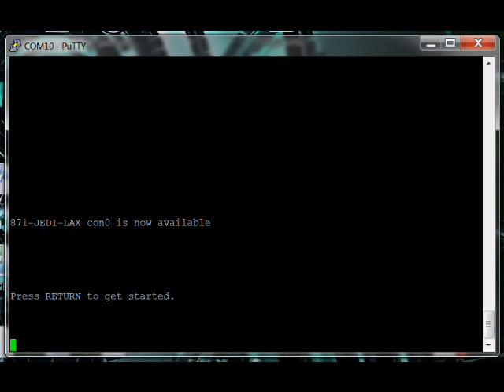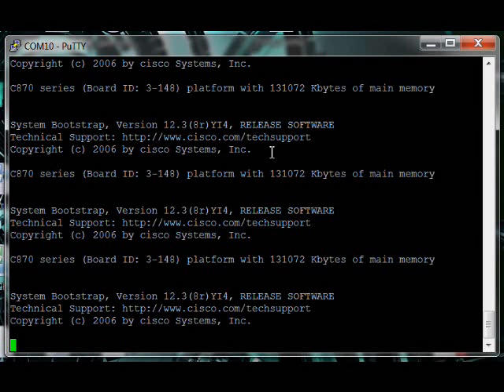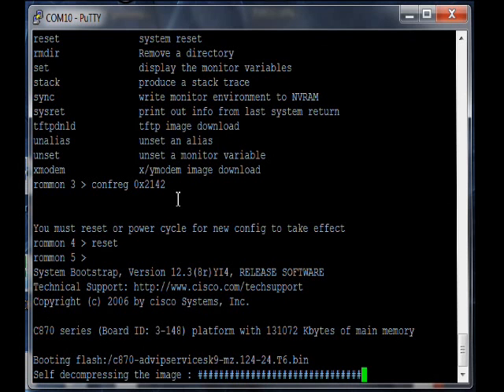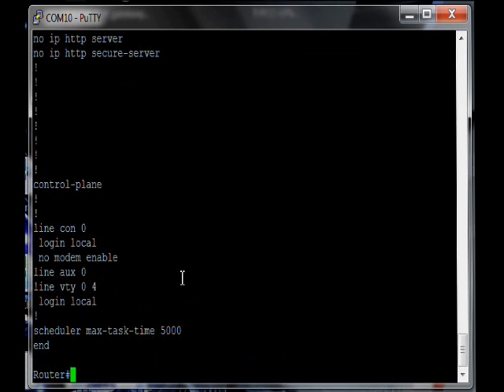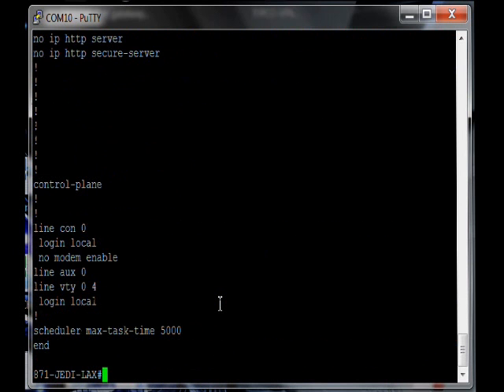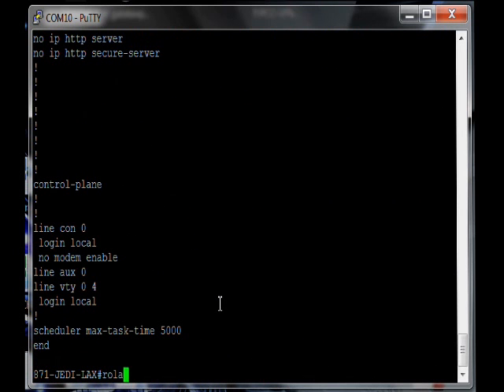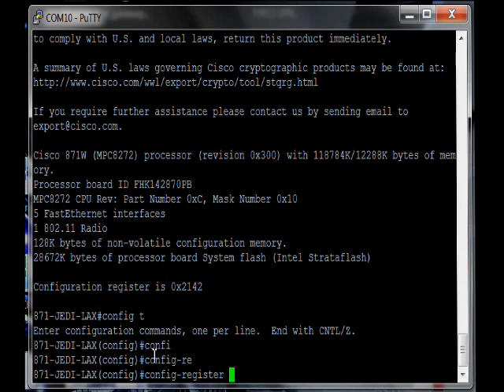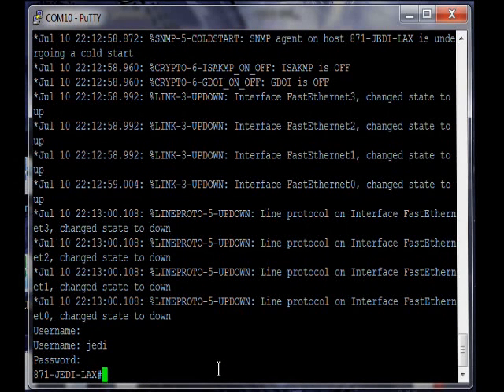Jedi Combat 1: Cisco Password Reset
Good video to start up with. And just for the record, on some keyboards, you may need to hit CTRL + BREAK.